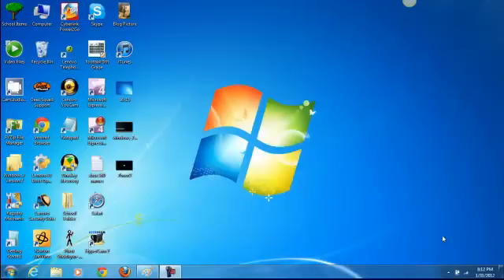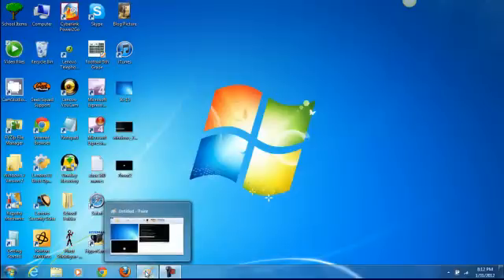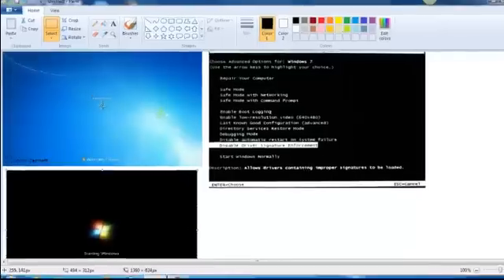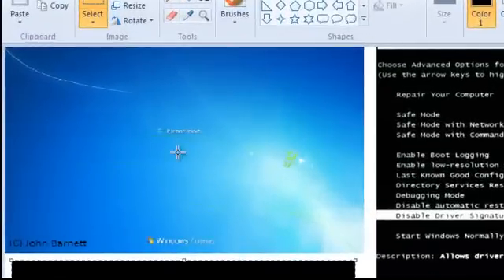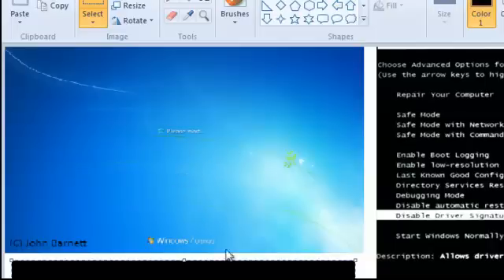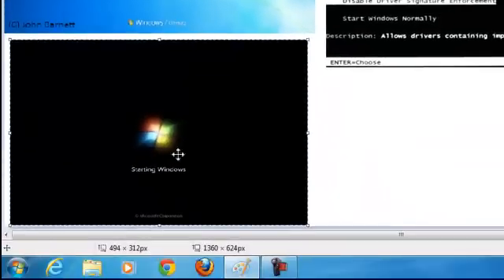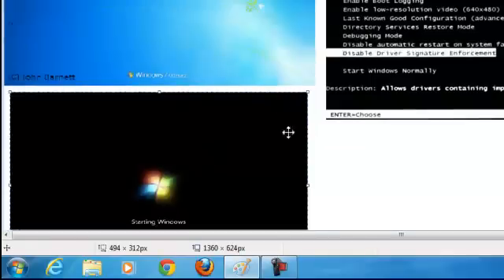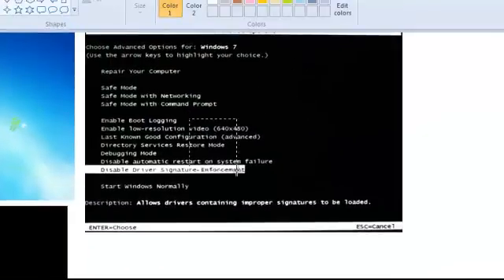How to Fix Please Wait Stuck Loading Screen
A pretty easy way to get your computer to start up right if safe mode doesn' work for you.